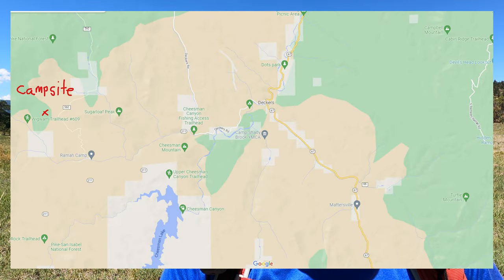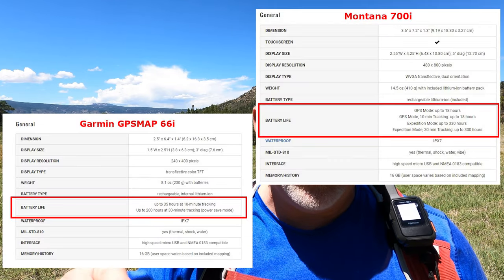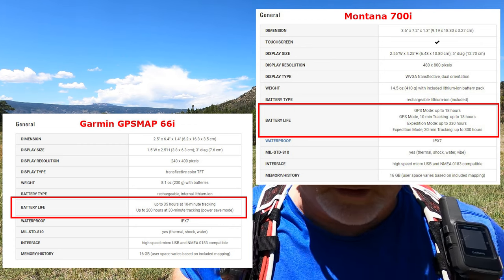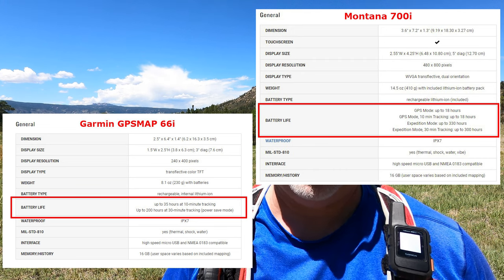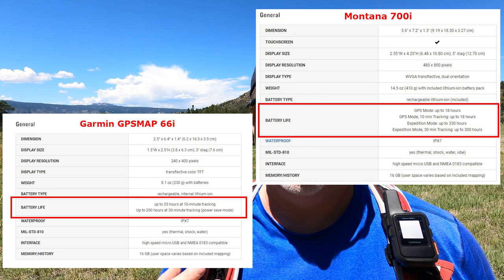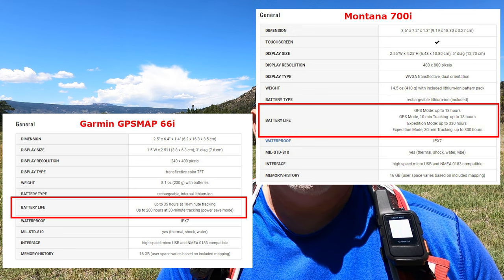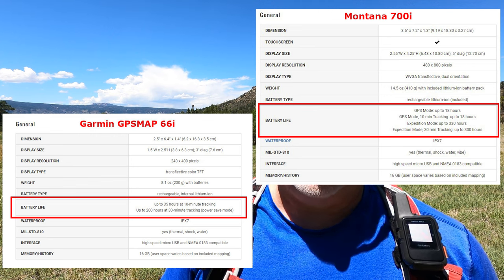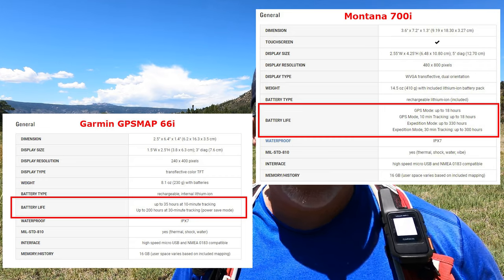GPSMAP 66i vs Montana 700i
Let's have a head-to-head comparison of the Garmin GPSMAP 66i vs Montana 700i and see if there is a clear winner.

🏬 Amazon PRODUCT LINKS:
Garmin GPSMAP 66i
Garmin GPSMAP 67i
Garmin Montana 700i
Garmin Backpack Tether

✅ CHAPTERS:
00:00 Introduction
00:50 Why Mike Chose the Montana 700i
05:03 GPSMAP 66i vs Montana 700i Comparison
07:40 Final Thoughts

🏬 PRODUCT LINKS:
Garmin inReach Mini
Garmin inReach Mini 2
Garmin inReach Explorer+
Garmin inReach SE
Garmin GPSMAP 66i
Garmin Montana 700i
ACR Bivy Stick
SPOT X Bluetooth
SPOT Gen 4
SPOT Gen 3
Backpack Tether

Reasons to have a Garmin inReach | Real Examples